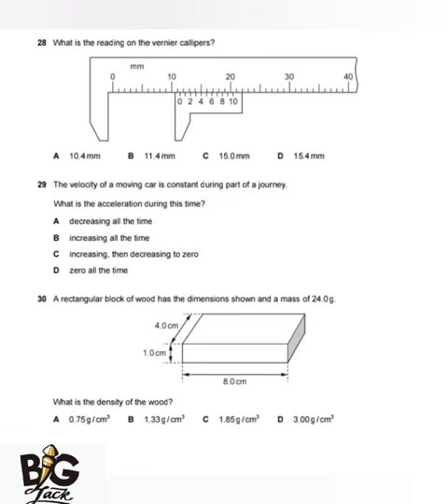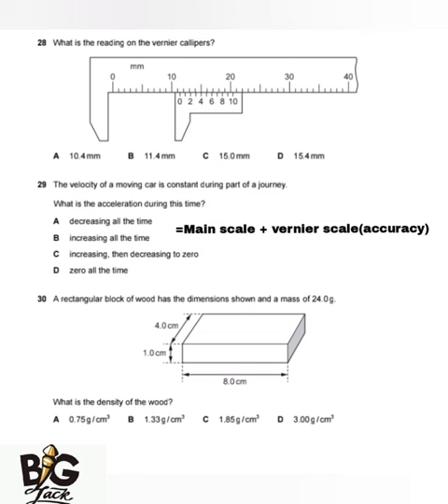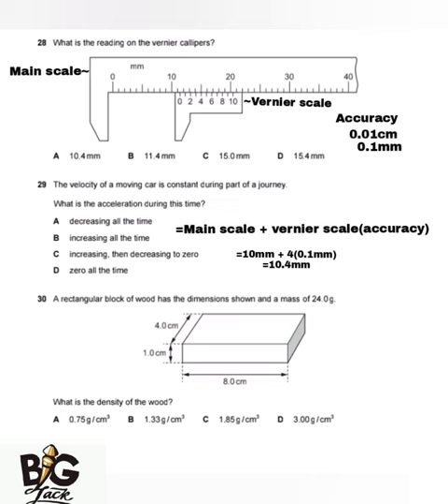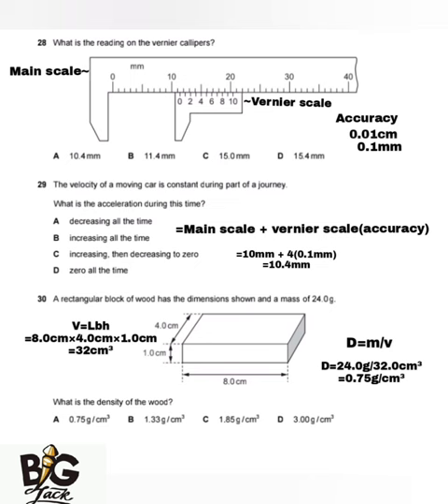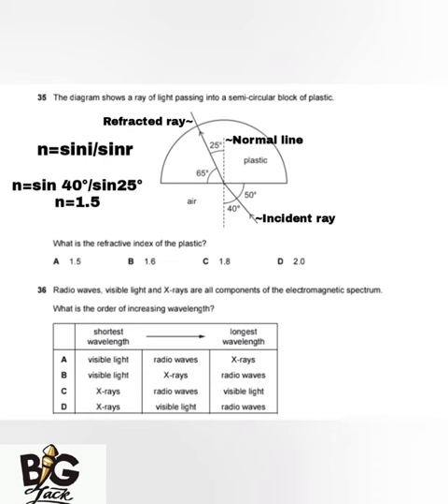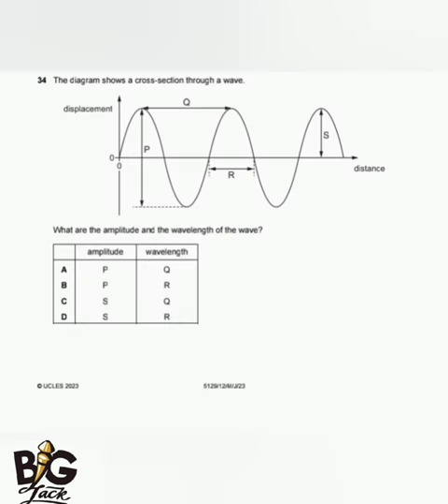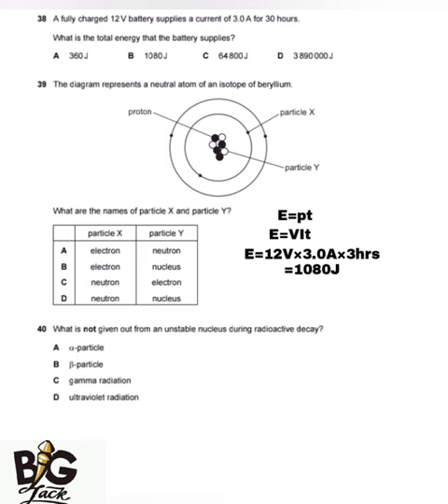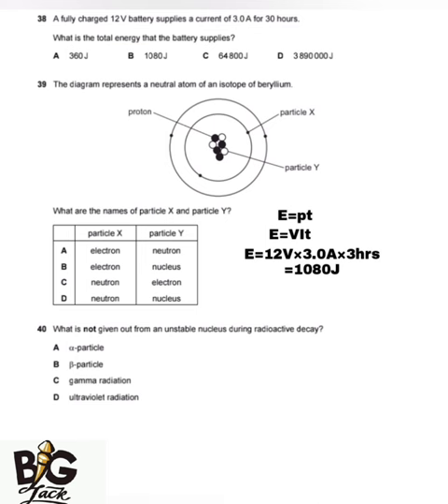2024 Gce science p1 quick revision